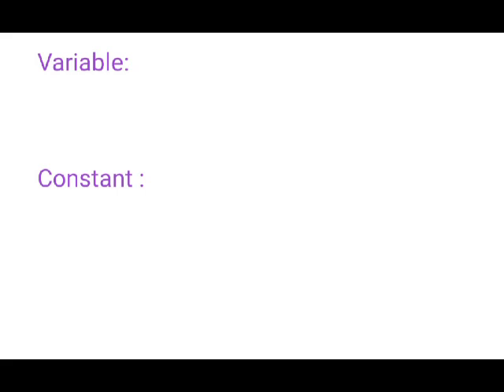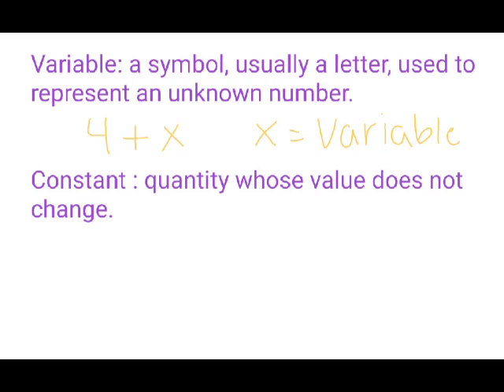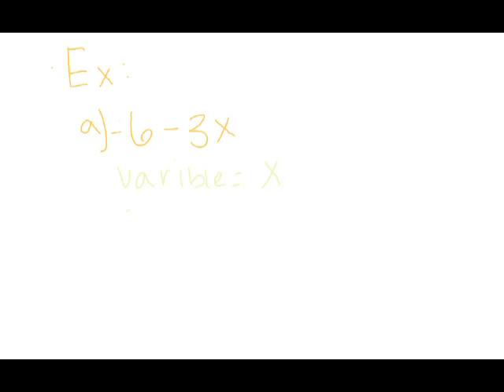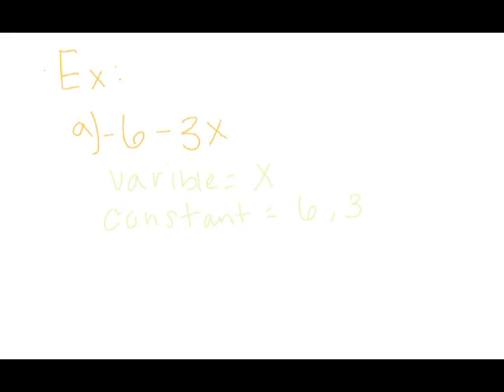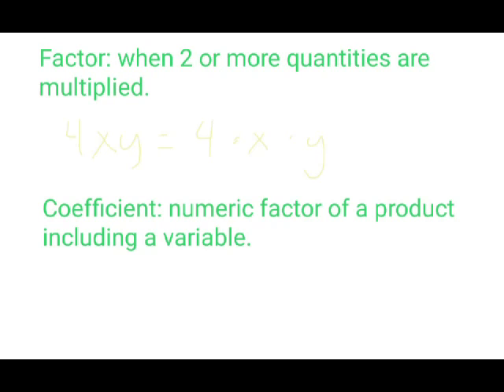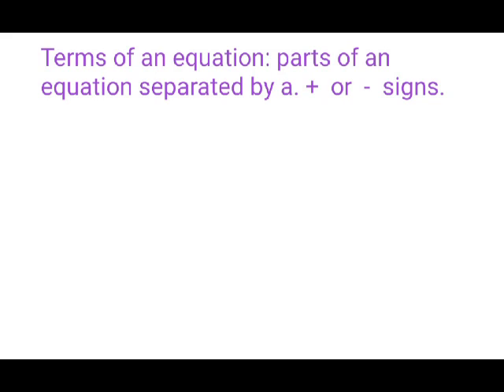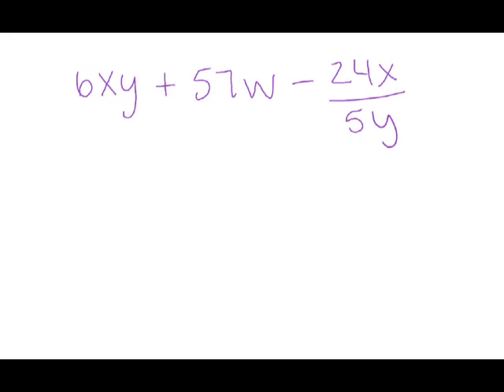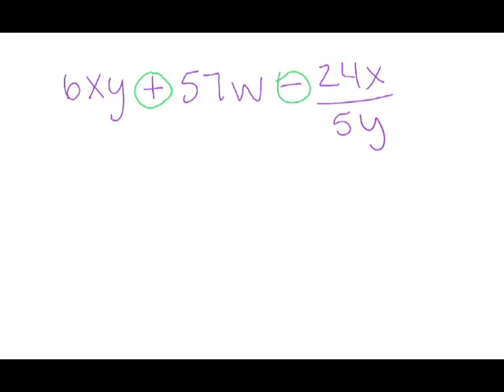Saxon Al1-Lesson 2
Understanding Variables and Expressions